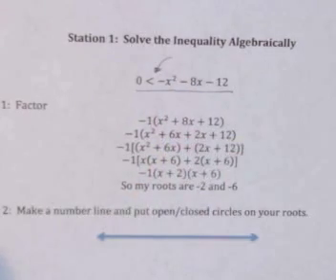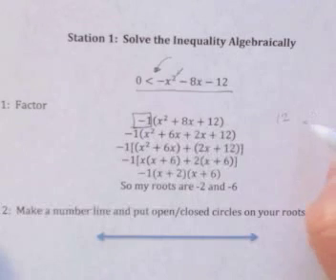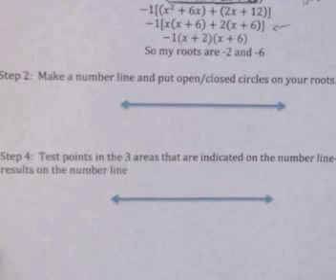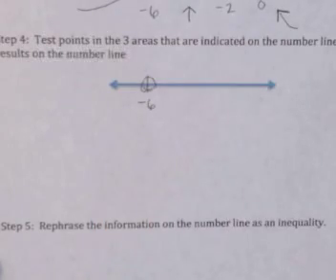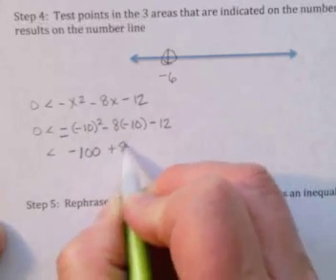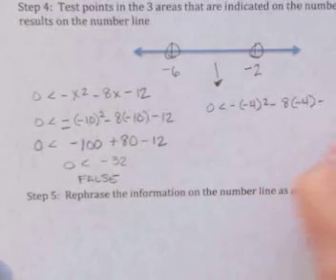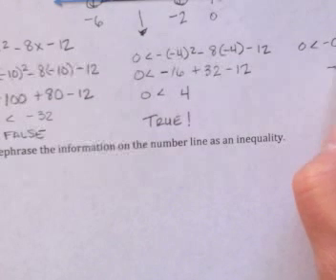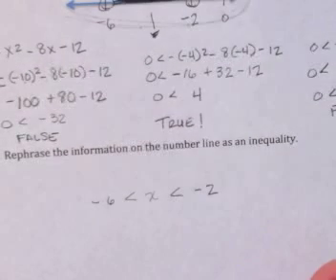Solve Inequality Algebraically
This video will show you how to solve a quadratic inequality algebraically.